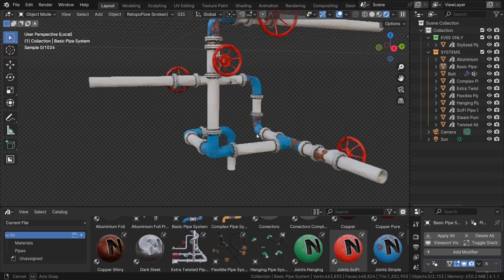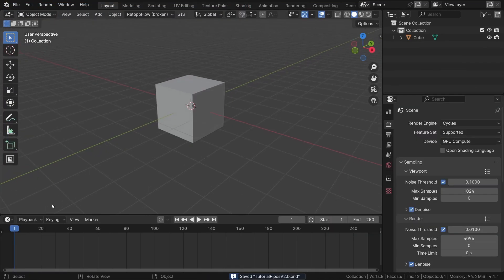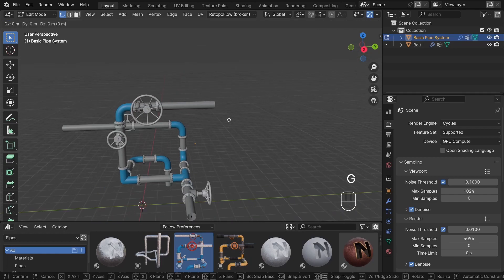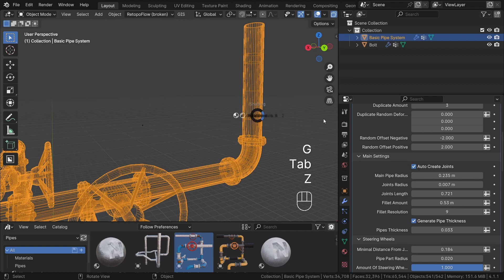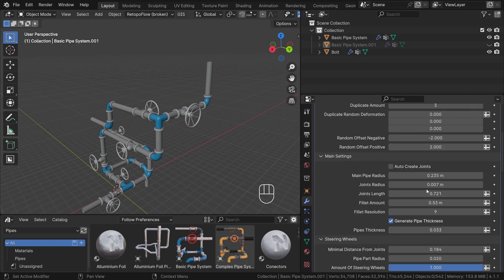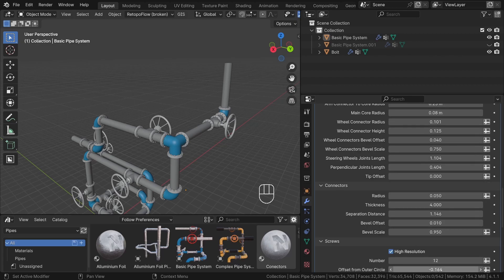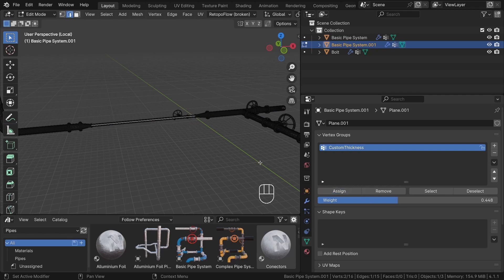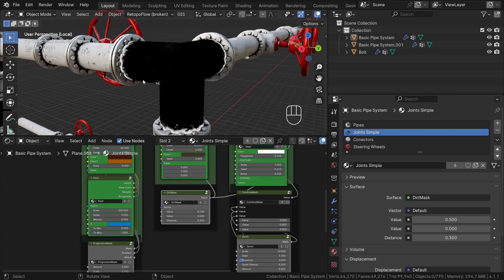Nodee: Pipes - Blender Tutorial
Hi everyone!

In this tutorial, I want to show you how to use my new Blender generator - Nodee: Pipes. I'll briefly demonstrate how you can control the pipe system and utilize its powerful procedural materials.

Here is a description of Nodee: Pipes:

Discover my new Blender Generators Pack - Nodee: Pipes, your ultimate tool for adding complex pipe systems to your next project with just a few clicks. This genarator pack simplifies the process of creating industrial, sci-fi, or other environments that need some pipes!

Creating advanced pipe installations has never been easier. Nodee: Pipes presents you with 10 presets, each with unique settings and materials, enabling infinite possibilities for customization.

Behind the scenes, complex geometry node networks handle the complexity, leaving you with the fun part – bringing your vision to life. Dive into a world of possibilities as you tweak parameters to achieve the perfect look for your project. From adjusting basic parameters like thickness, joint length, or the number of steering wheels, to customizing every detail such as adding welds or high-quality screws.

Nodee: Pipes contains 22 high-quality procedural materials. These materials create a realistic effect thanks to geometry-aware shaders, which produce metal edges, add dirt in corners, and create nice tiny scratches.

You can find Nodee: Pipes on Blender Market and Gumroad.

Nice Blender addons for speed up workflow

Bye!